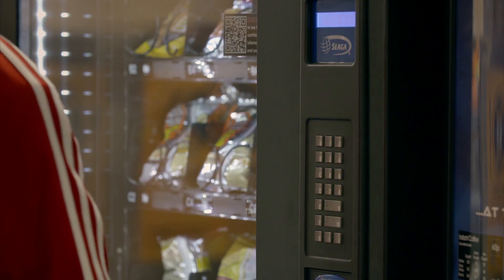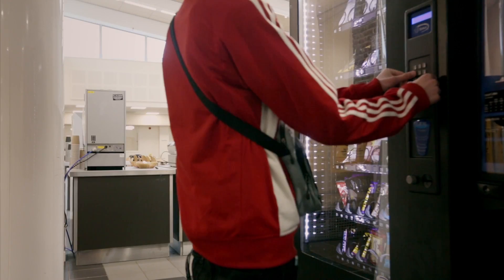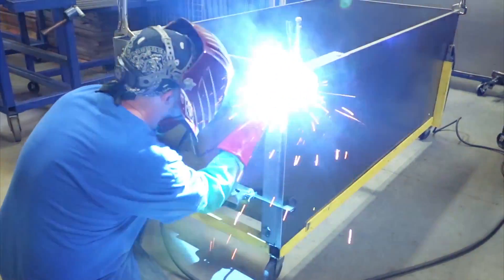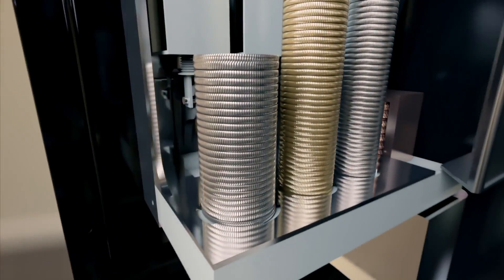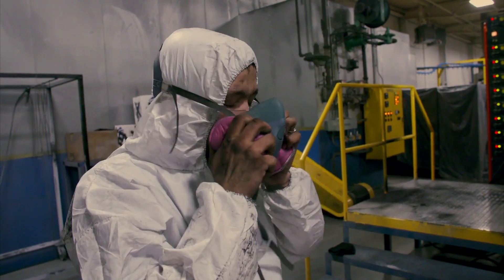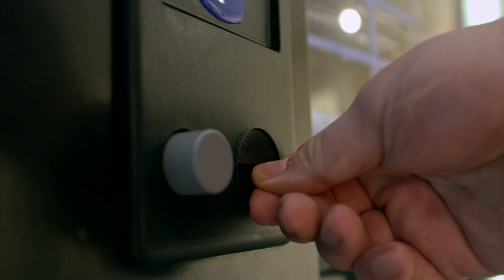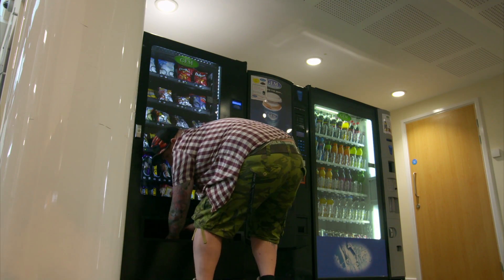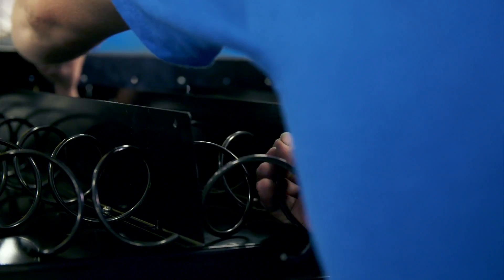Healthy YOU Vending - Machines: How They Work